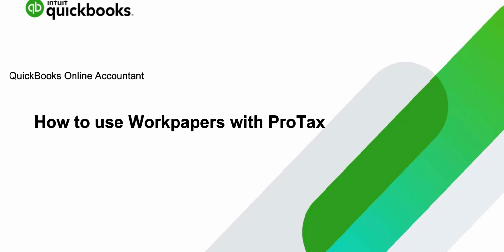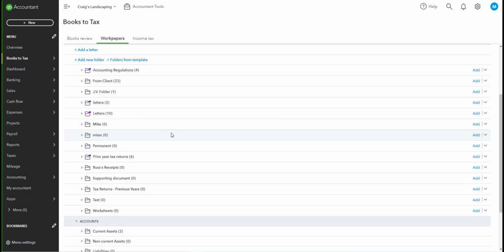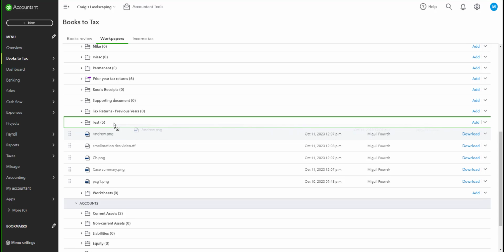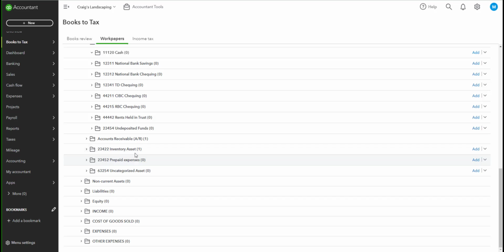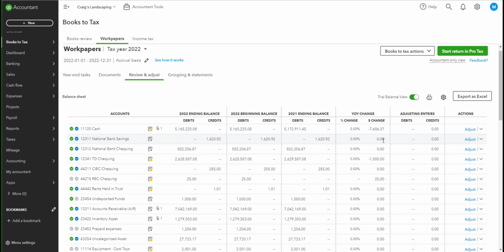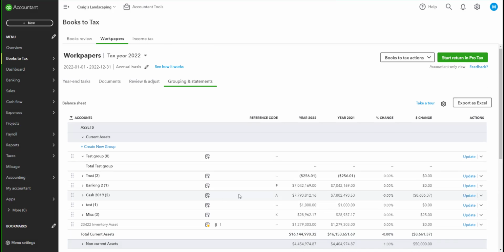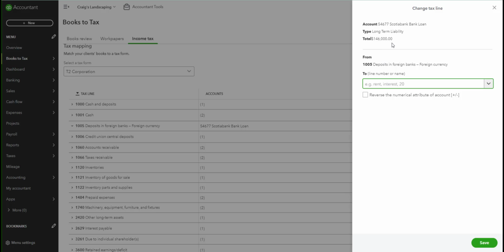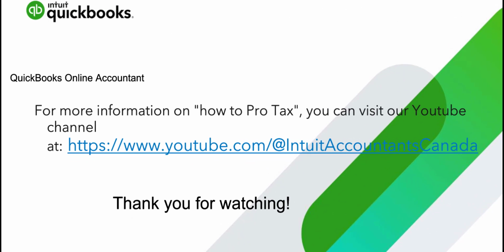How to use workpapers to prepare a Pro Tax return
In this video you will learn how to use Workpapers in QuickBooks Online Accountant to get your files tax time ready and EFILE in Pro Tax.